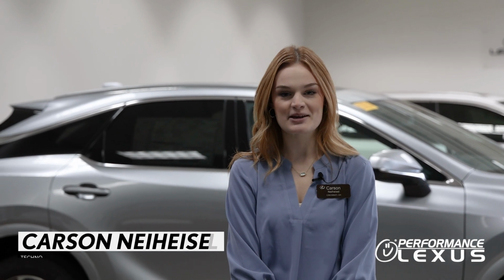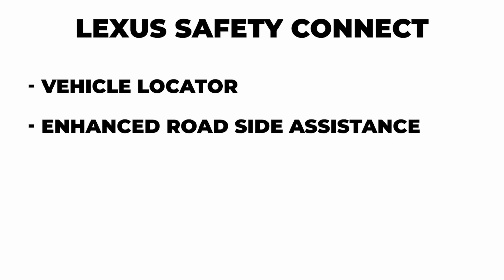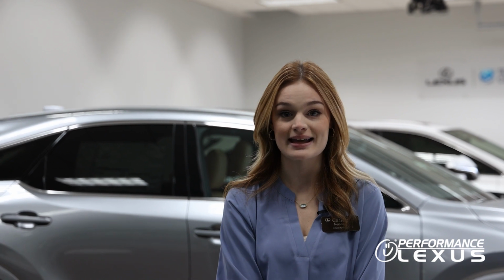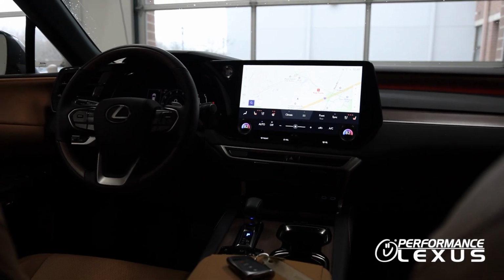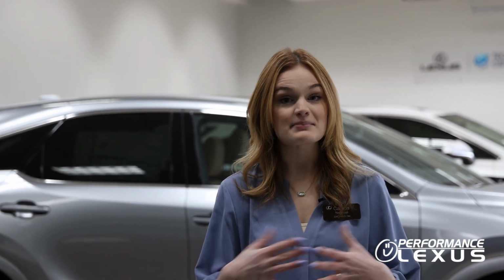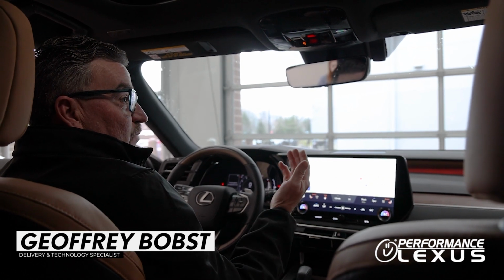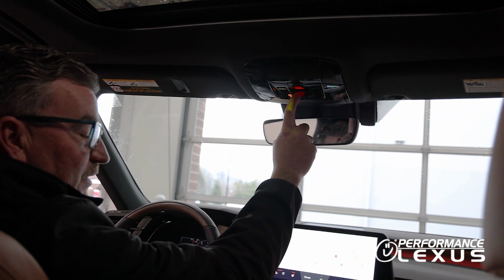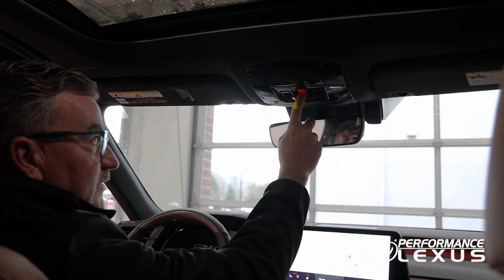Service & Safety Connect | Performance Lexus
Any other technology questions?

Welcome to the official YouTube Channel for Performance Lexus in Cincinnati, Ohio.